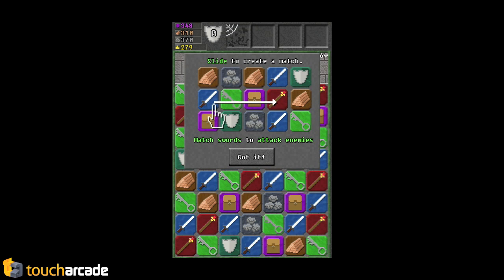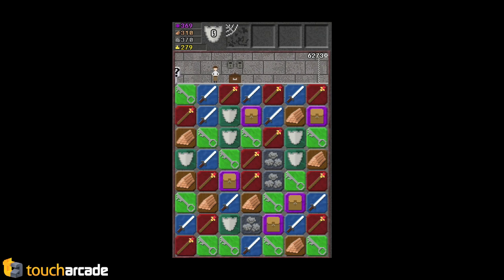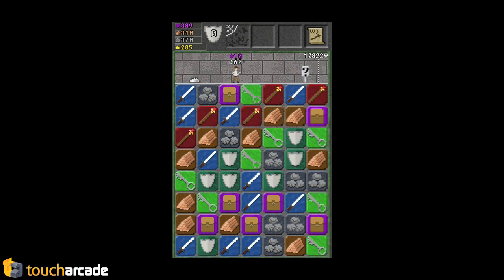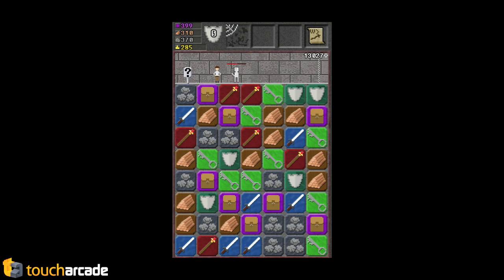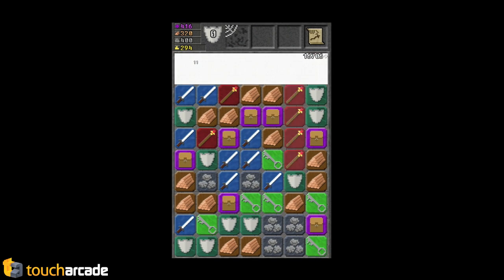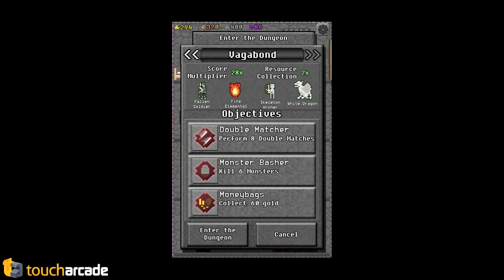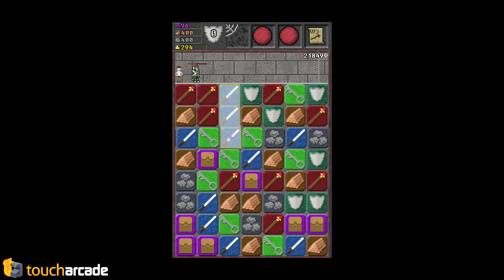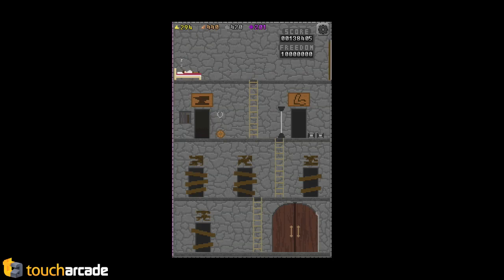TA Plays: 10000000 - A Bad Icon and Terrible Name, But an Absolutely Awesome Puzzle Game